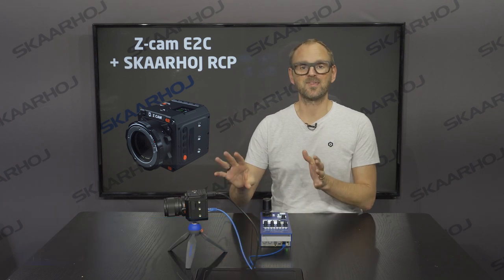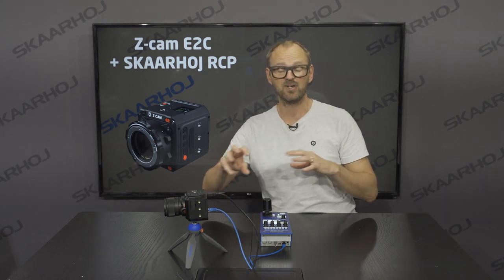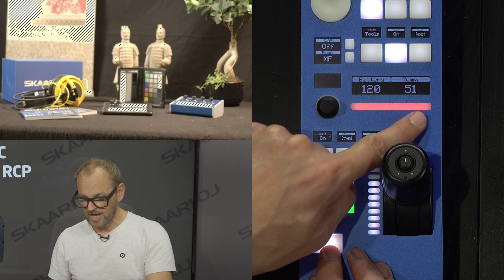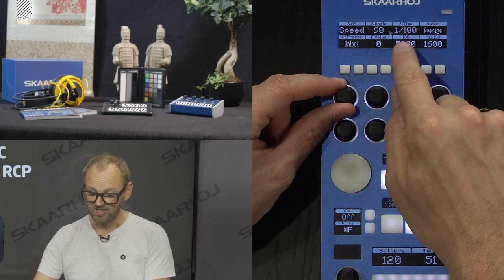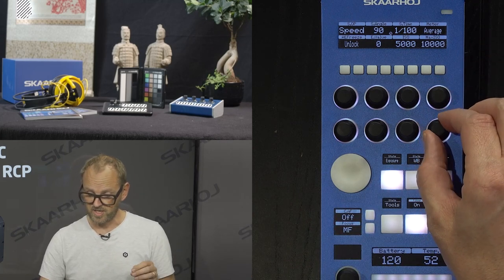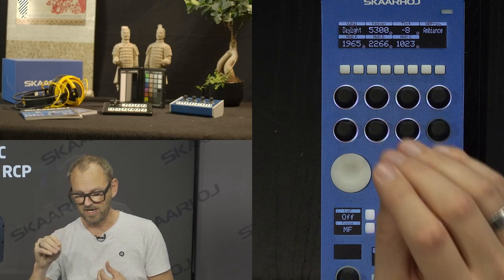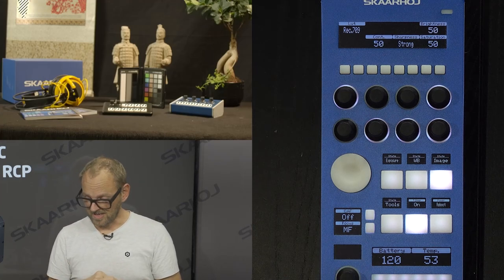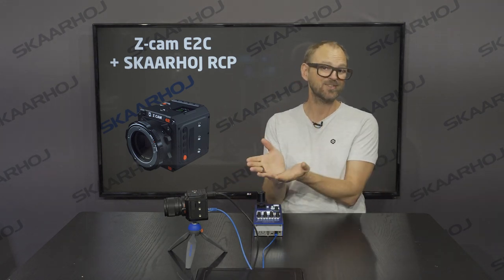Camera Control for the the E2C Z-cam